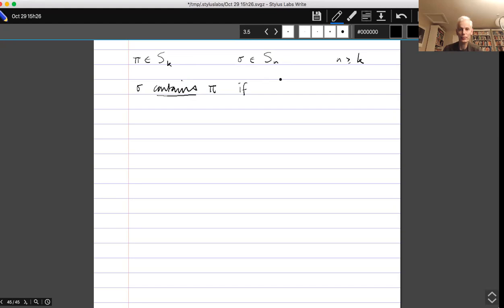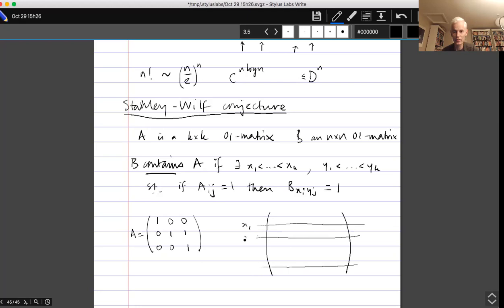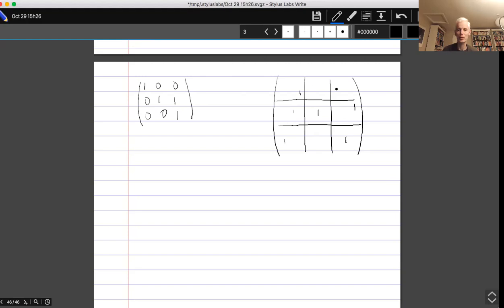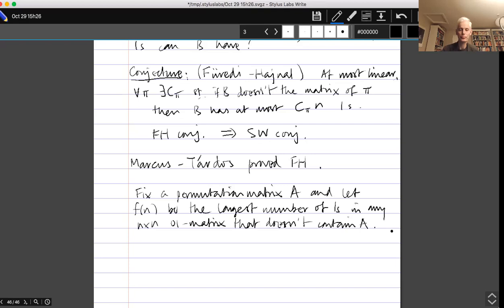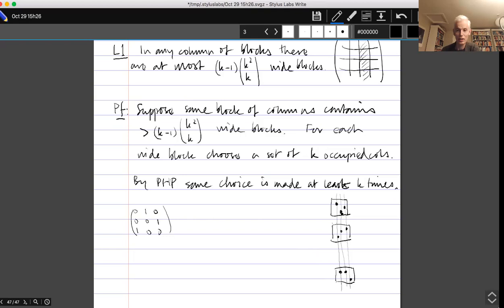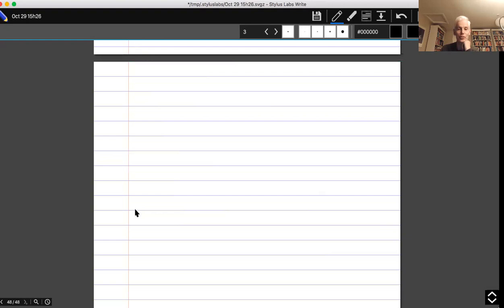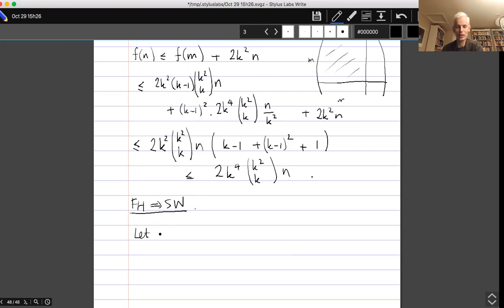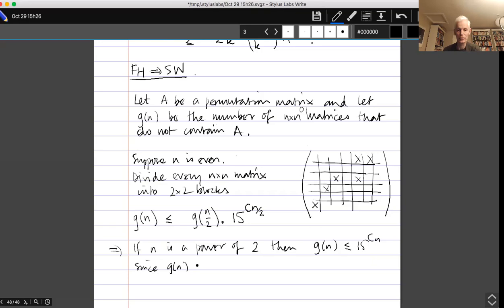Topics in Combinatorics lecture 7.4 --- The Marcus-Tardos theorem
We say that a permutation pi of {1,2,...,k} is contained in a permutation sigma of {1,2,...,n} if we can find k elements of {1,2,...,n} that are reordered by sigma in the way that pi reorders {1,2,...,k}. For instance, the permutation 2413 (meaning that 1 goes to 2, 2 goes to 4, 3 goes to 1 and 4 goes to 3) is contained in the permutation 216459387, because of the subsequence 6938 (or if you prefer, 4938 or 4937 or 6937), which is ordered in the same way as 2413. A famous conjecture of Richard Stanley and Herb Wilf stated that for a fixed permutation pi, the number of permutations of {1,2,...,n} that do not contain pi grows at most exponentially. This was proved by Adam Marcus and Gábor Tardos via a conjecture of Zoltán Füredi and Peter Hajnal that was known to imply it. The proof is very ingenious but also short and elementary (in the sense of needing no prerequisites beyond some basic combinatorial definitions).

0:00 Introduction and statement of the Stanley-Wilf conjecture
6:40 Matrix containment and statement of the Füredi-Hajnal conjecture
18:12 Marcus and Tardos's proof of the Füredi-Hajnal conjecture
40:05 Deducing the Stanley-Wilf conjecture

Notes (not yet complete) available at